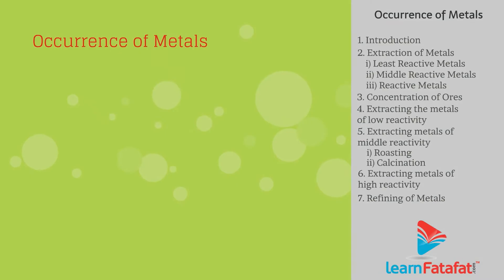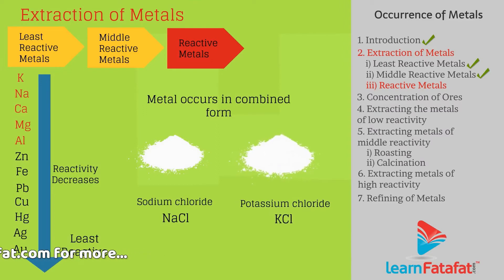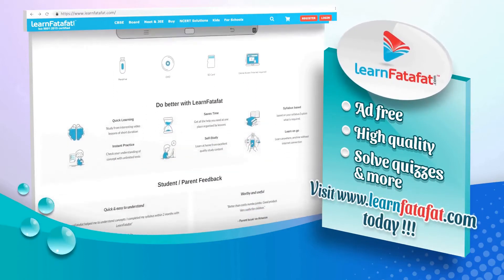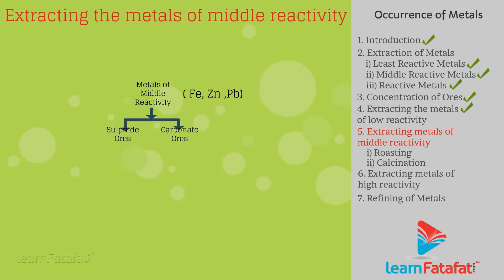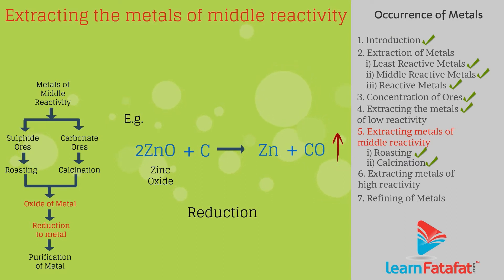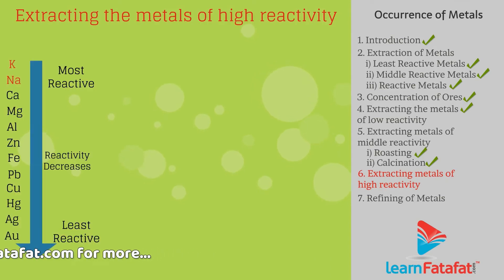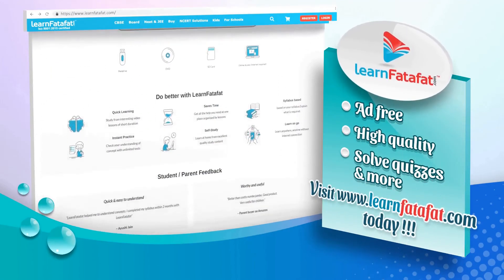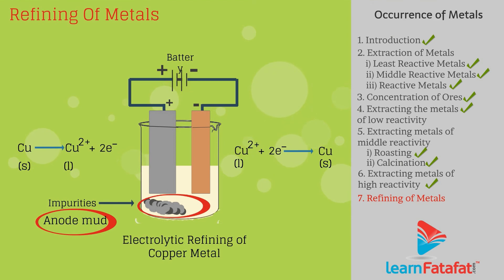Class 10 Science Chapter 3 Metals and Non - metals - Occurrence of Metals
In this video you will learn about where metals are found in nature, extraction of metals - least reactive metals, middle reactive metals, highly reactive metals, concentration of ores, extracting metals of low reactivity, extracting metals of middle reactivity - roasting and calcination, extracting metals of high reactivity and more...

Copyright@learnfatafat